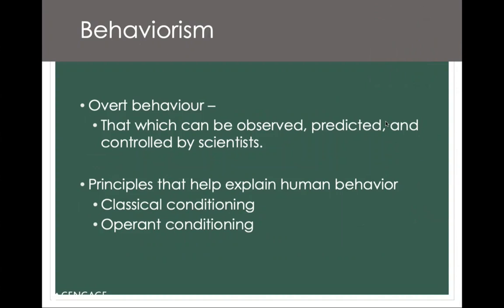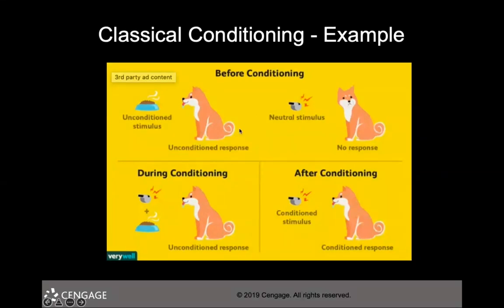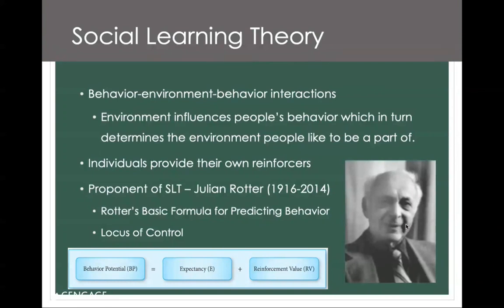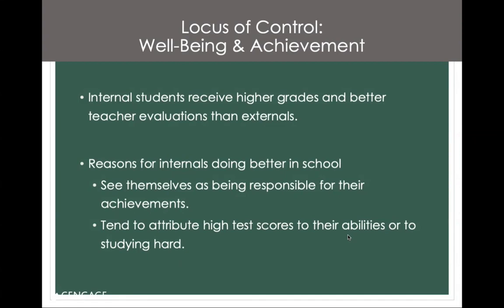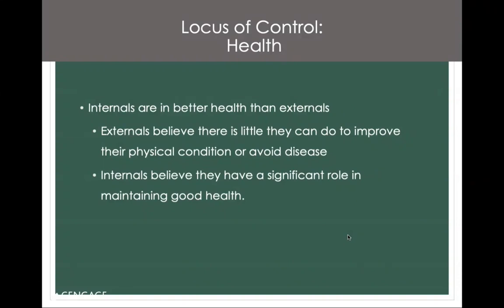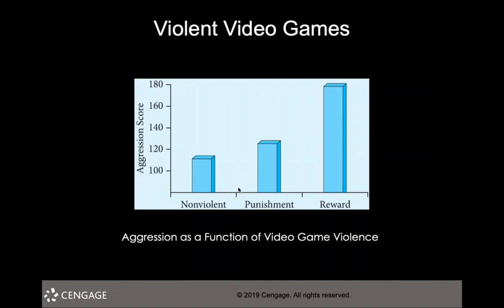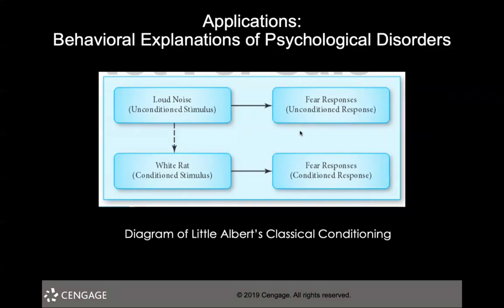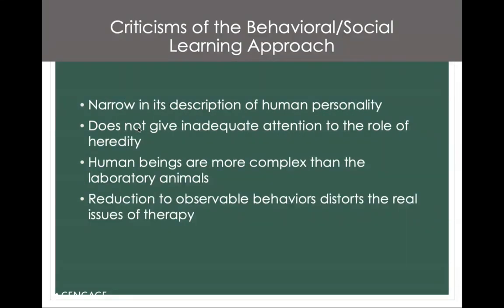Behavior and Personality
Watch this to understand your personality through the behaviorist lens!